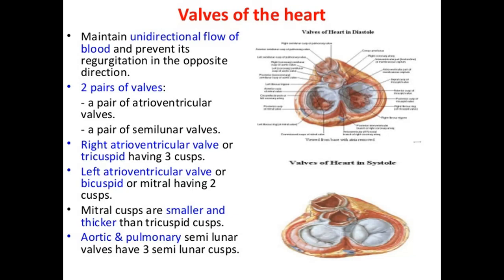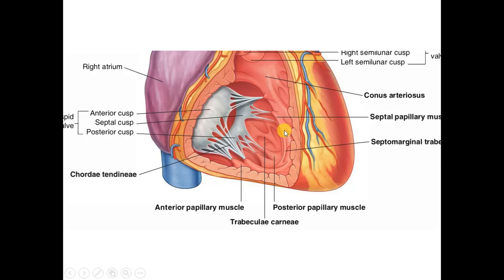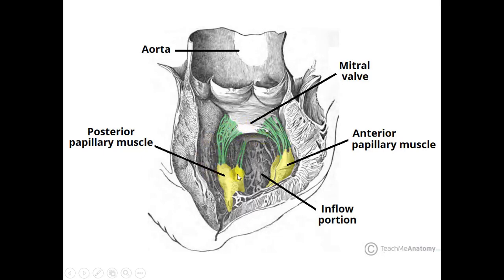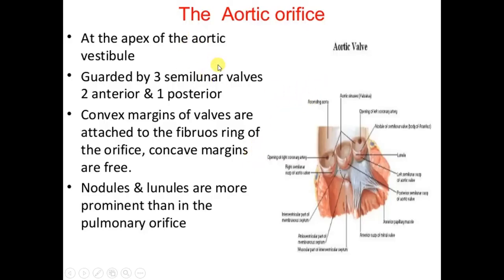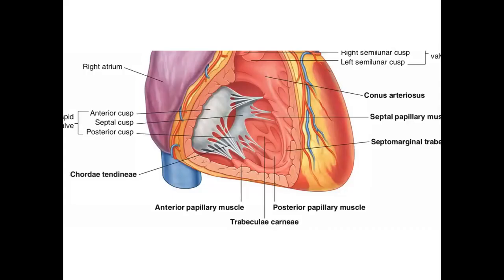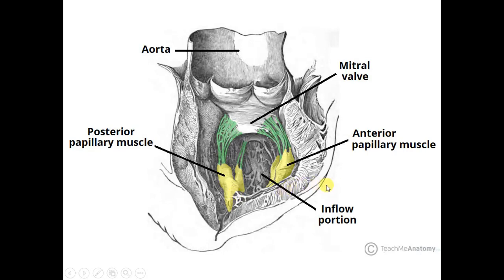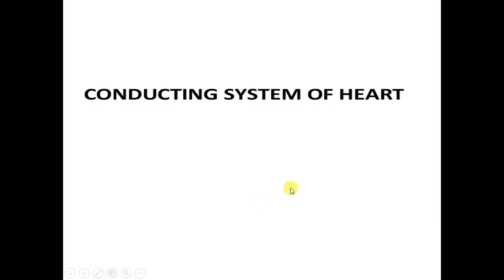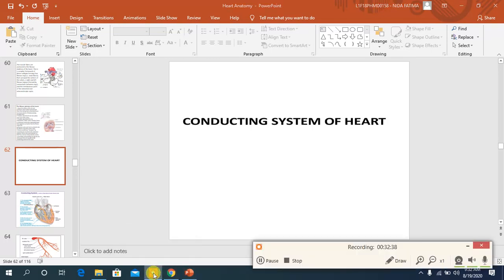Heart Valves By Dr Mudassir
This video contains lecture on Heart Valves By Dr Mudassir